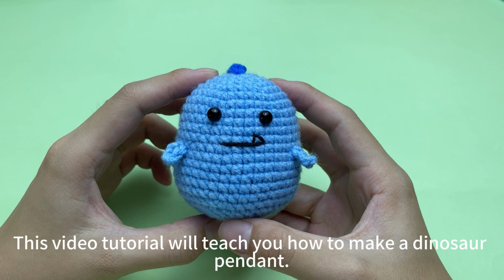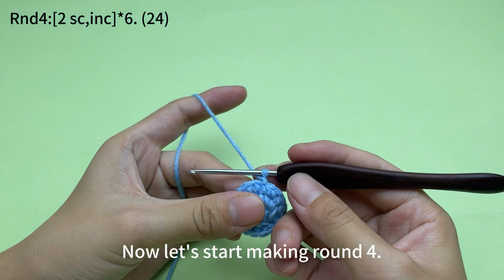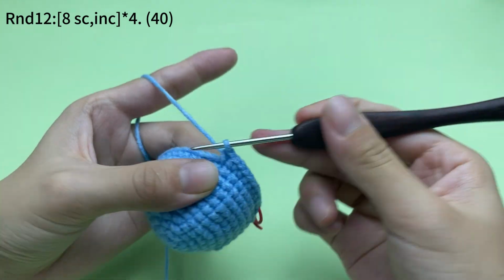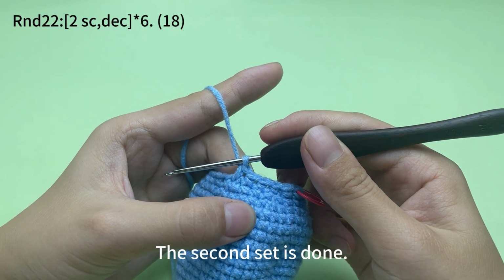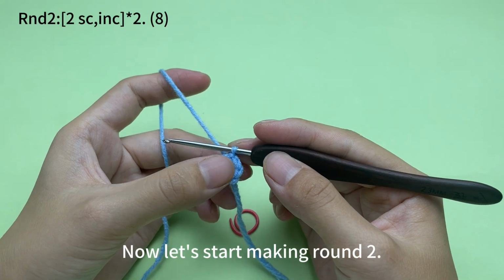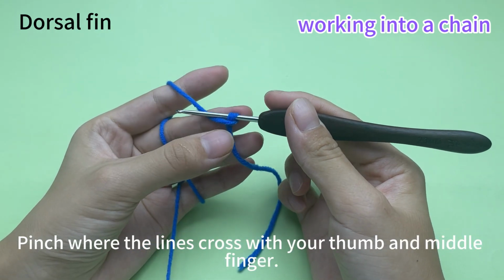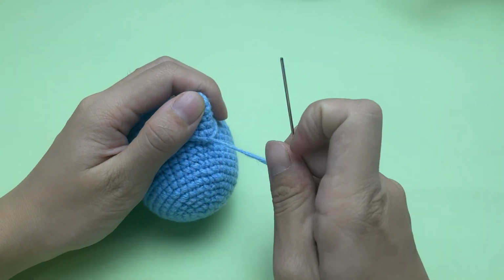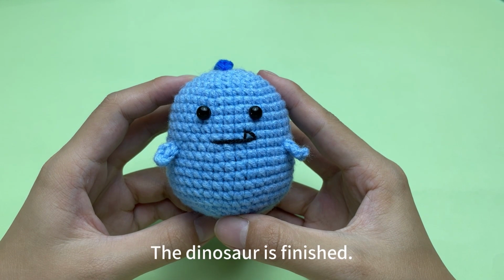Dinosaur Baby Crochet Making Tutorial complete works，Nanny teaching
Amigurumi crochet material kit series, Provide detailed and professional crochet guidance for crochet enthusiasts, and follow the video to learn that you can also become a crochet expert!